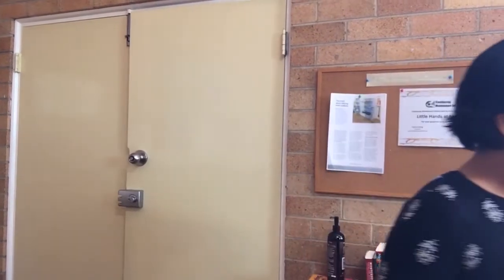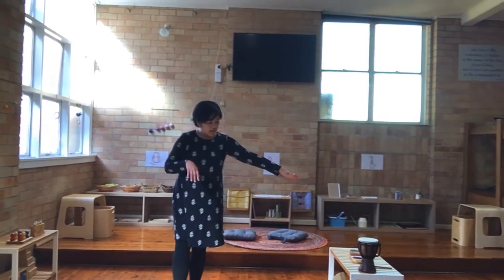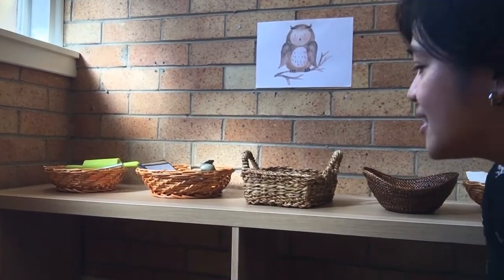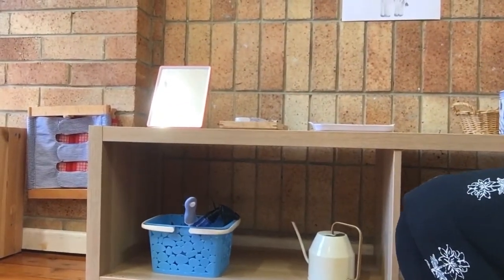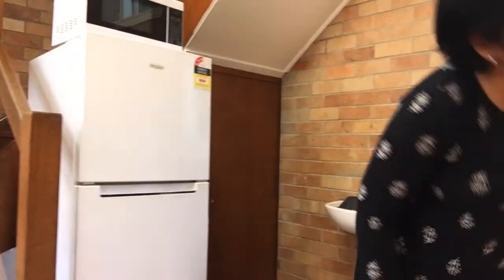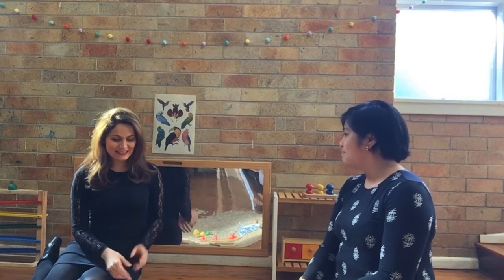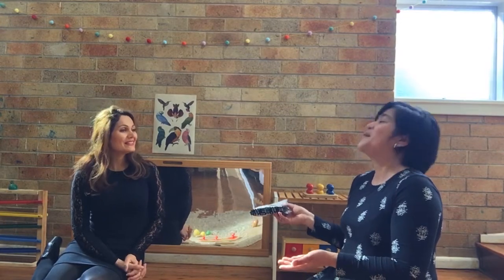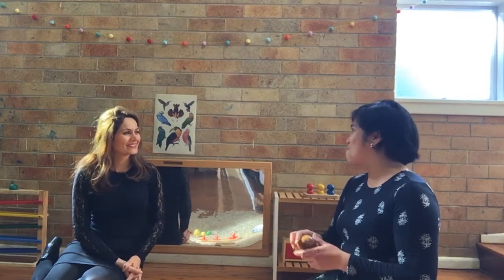How do i become a Montessori Teacher ?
Montessori environment helps students to develop at their own pace while embracing diversity, individuality and community.

It's been designed for the ages of infants to high school and I really hope soon in the future, Montessori university will be active in Australia as well.

Anniebelle Vergel de Dios, who is a Montessori teacher and recently founded Little Hands Montessori , a parent child education centre specialising in infants and toddlers, explains about her journey and provides a tour into her classroom.

You can visit her website following the below link to learn more about Montessori :

Please ask all your questions via the comment section below and we will get back to you as soon as possible with answers.

Who is Zoe?

I am an Actuary by trade with both deep academic background in Actuarial Science and work experience here in Australia. I completed my Masters of Actuarial Sciences at UNSW (the University of NSW in Sydney Australia) and have worked for half of the Major Banks in Australia as well as one of the ‘Big Four’ consulting firms.

What is Zoetechonomy and why should you follow it?

This is a YouTube channel I created to assist undergraduates, recent graduates and skilled migrant labour understand local Australian industry and the economy in relation to employment. I interview a wide range of established professionals, including migrant experts and provide a platform for them to share their deep insights into educational and professional pathways to succeed.